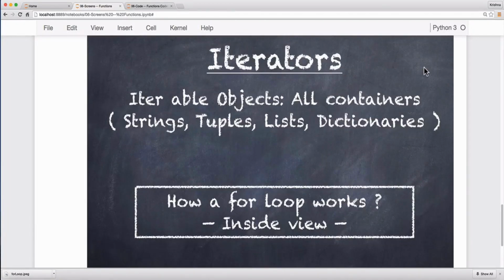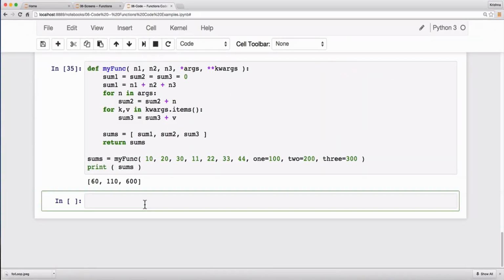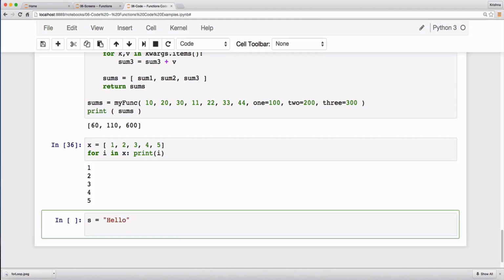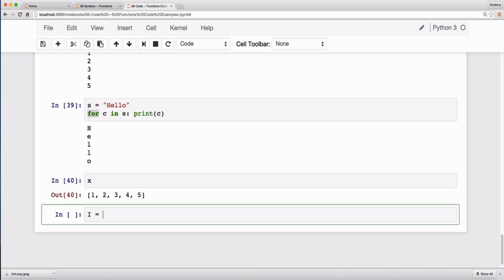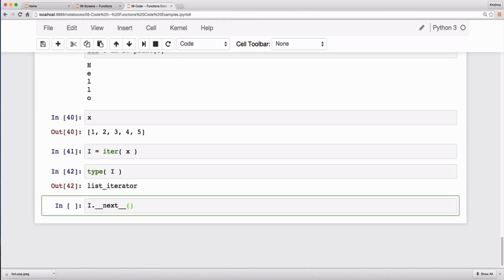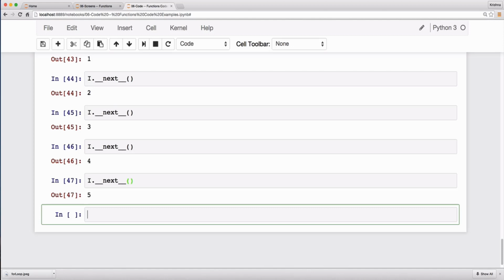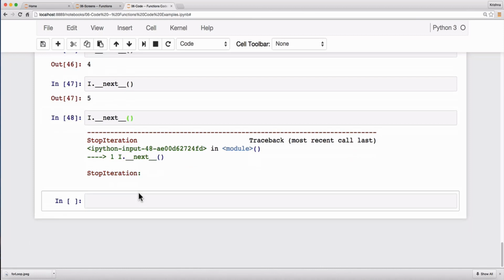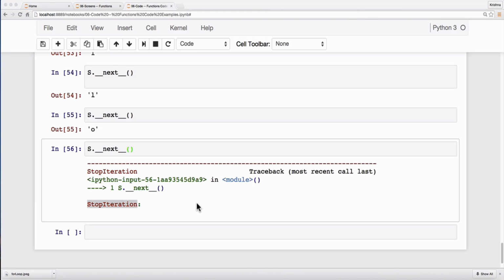Python3 -- 36. Iterators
Iterators